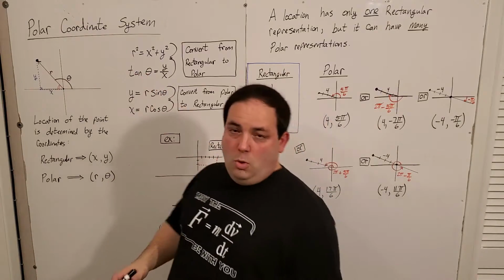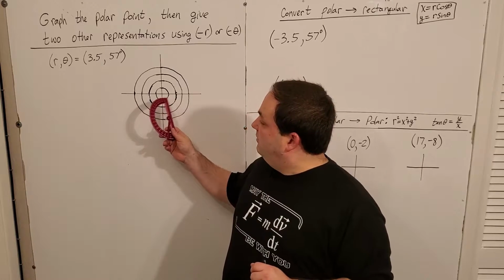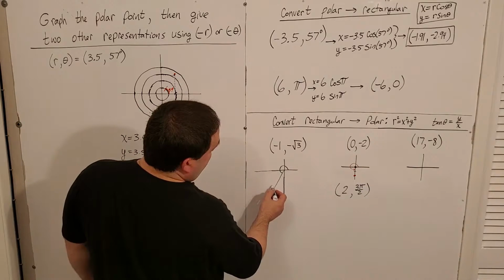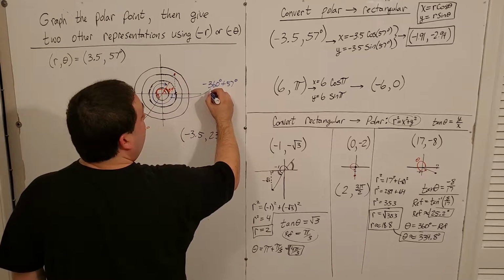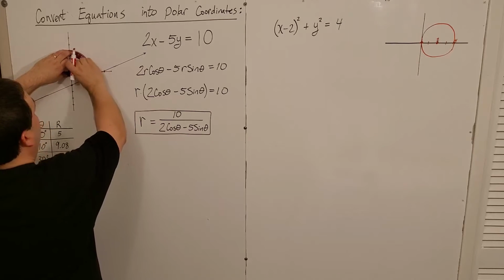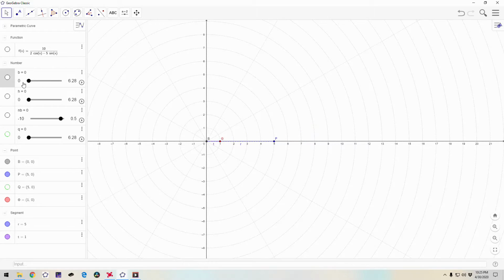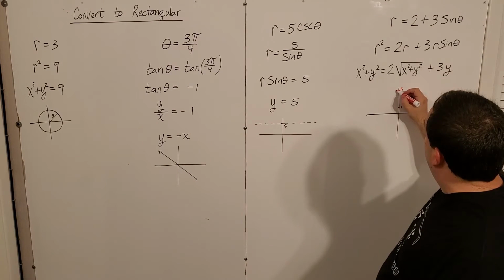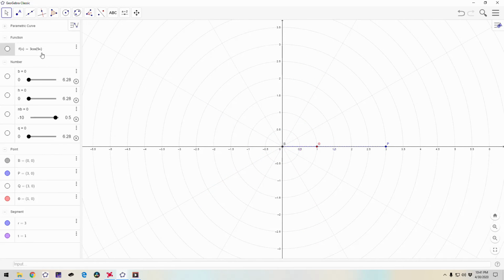Trigonometry -- Polar Coordinates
Introducing Polar coordinate system.
Converting points and equations between systems.